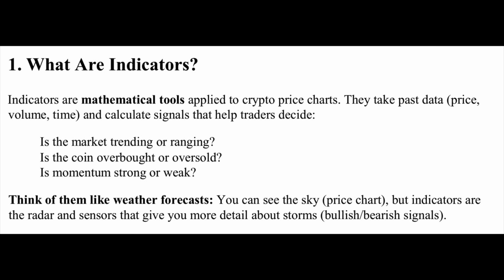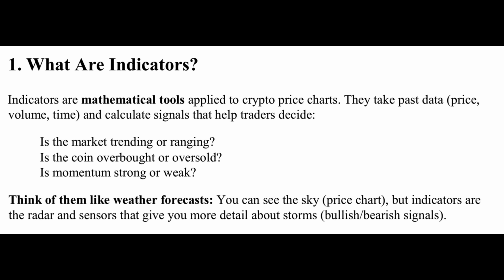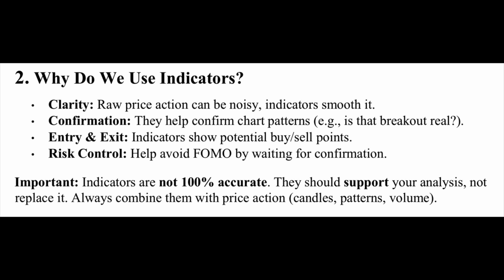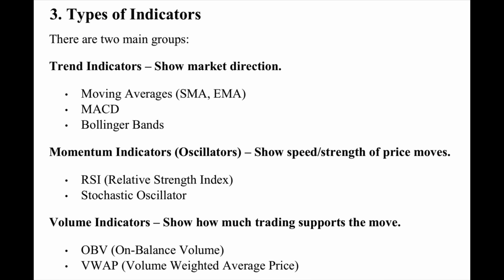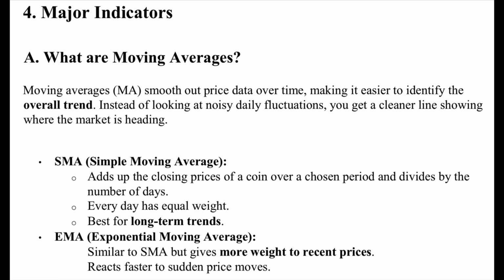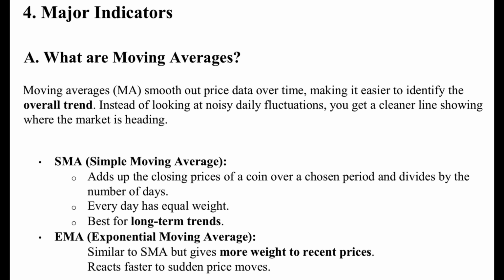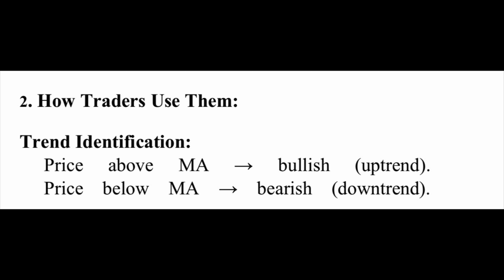Crypto Indicators Explained: RSI, MACD, Moving Averages & Bollinger Bands (2026) 📊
📊 Crypto Indicators & Oscillators Explained, RSI, MACD,
Moving Averages, Bollinger Bands & More | Full Guide 2026

Most crypto traders look at charts and see noise.
Indicators turn that noise into clear signals —
so you know exactly when to buy, when to sell,
and when to wait.

In this lesson, I break down every major crypto
indicator from scratch. No jargon. No confusion.
Just clear explanations you can use immediately 🔐

trend indicators, momentum oscillators and volume
tools — and how to use them together to trade
with real confidence.

✅  Introduction
✅  What Are Indicators?
✅  Why Do We Use Indicators?
✅  Types of Indicators Overview

📈 TREND INDICATORS
✅  Moving Averages Explained (SMA & EMA)
✅  How Traders Use Moving Averages
✅  MACD Explained Simply

⚡ MOMENTUM INDICATORS (OSCILLATORS)
✅  RSI (Relative Strength Index) Explained
✅  Stochastic Oscillator Explained

📊 VOLUME INDICATORS
✅  OBV (On-Balance Volume) Explained
✅  VWAP Explained Simply

🎓 THIS IS PART OF OUR FREE CRYPTO SERIES

This is Lesson 8 of our complete Crypto Education
course from absolute beginner to confident trader.

the 🔔 bell so you never miss one.

💬 Which indicator confuses you the most?
Drop it in the comments. I read and reply
to every single one 👇